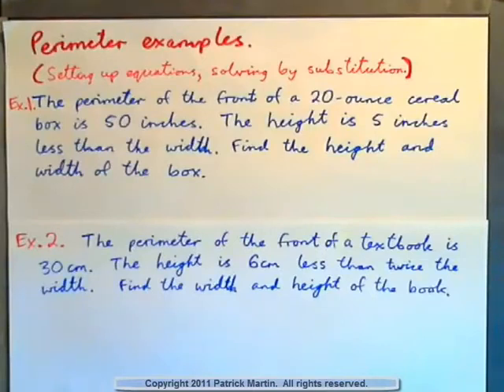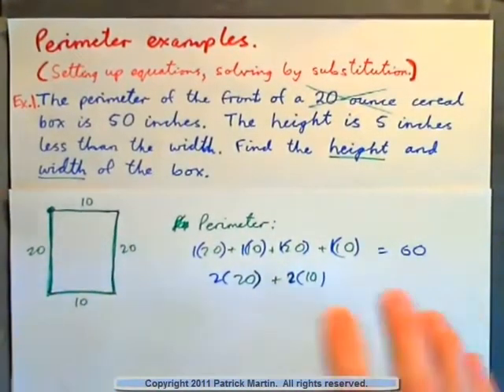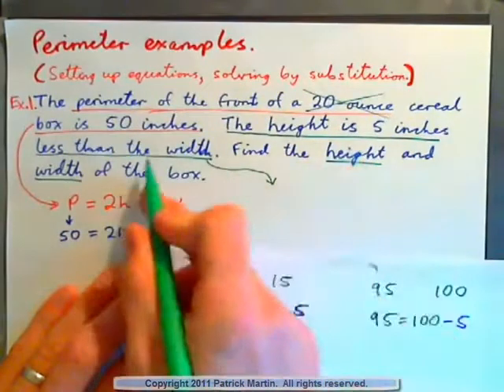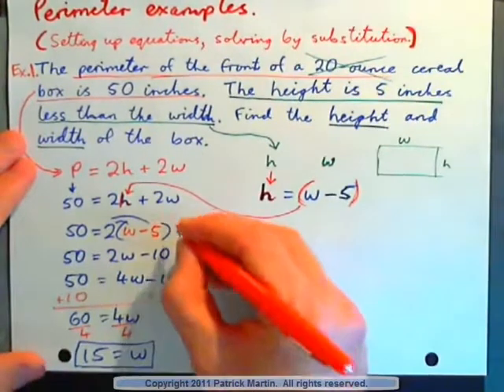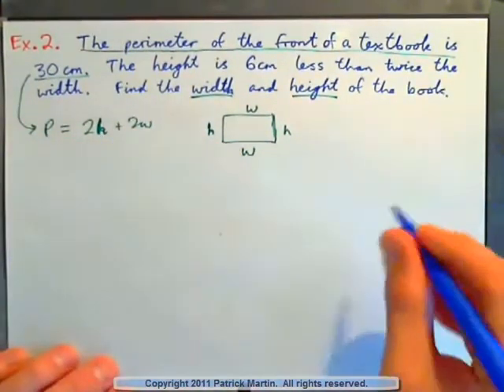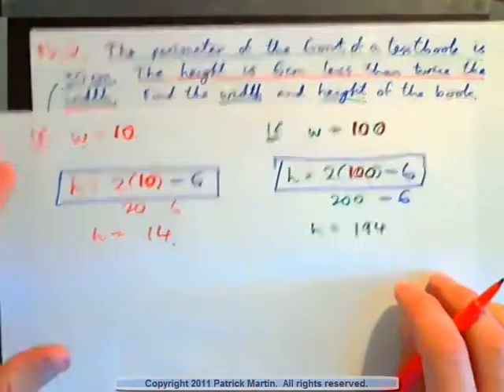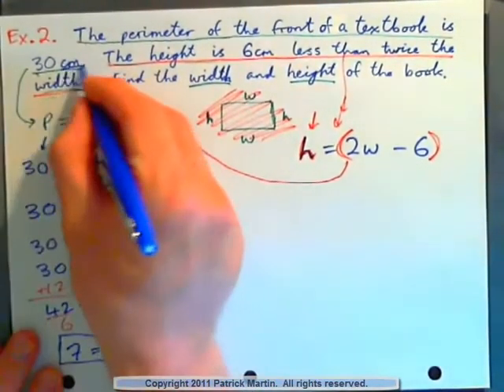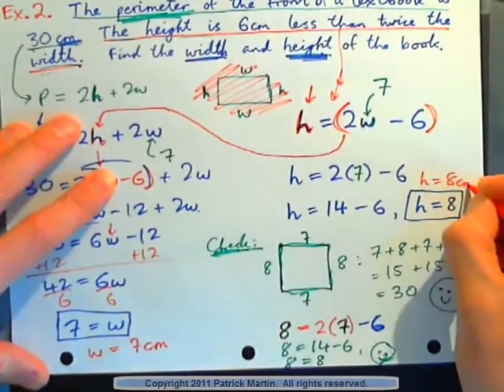Apply Elimination Perimeter Examples